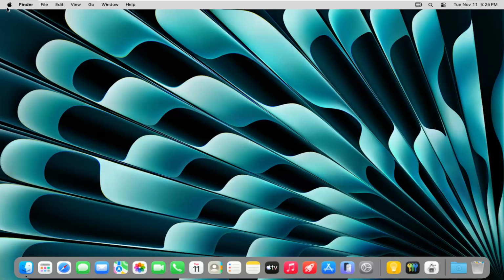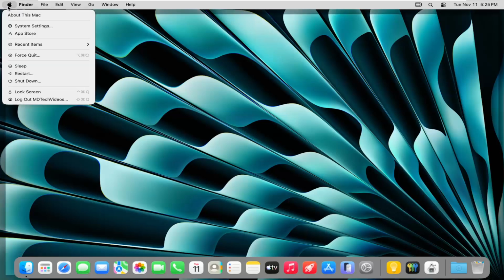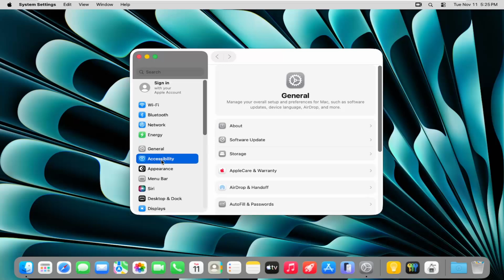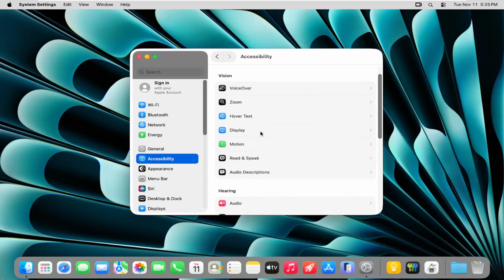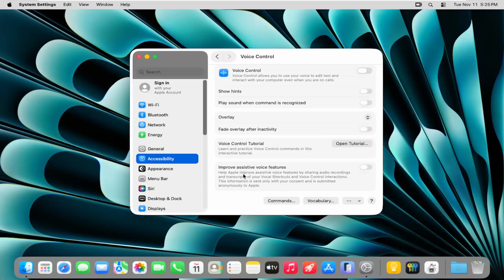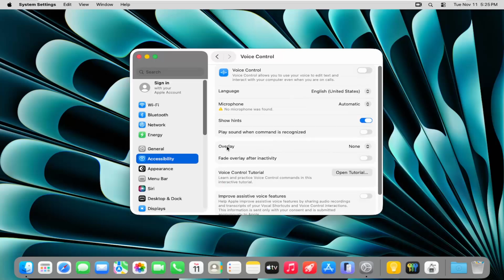How To Change Voice Overlay Settings on macOS [Guide]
Changing voice overlay settings on macOS allows users to customize how voice control feedback appears on their screen. This tutorial explains how adjusting these settings can enhance accessibility and improve the clarity of visual responses when using voice commands. It focuses on making macOS more adaptable for users who rely on voice control for navigation or productivity. By understanding these options, users can personalize their experience for a more seamless and efficient workflow.

Issues addressed in this tutorial:
change voice overlay settings macOS
customize voice control overlay mac
macOS accessibility voice settings
adjust voice feedback macOS
macOS voice control interface
macOS speech recognition overlay
personalize voice control mac
macOS system preferences voice options
macOS voice overlay guide
improve macOS voice usability

Tweaking voice overlay settings helps users better manage how macOS displays feedback for spoken commands. This tutorial discusses how customization options can improve visibility, reduce distractions, and align with individual accessibility preferences. It also emphasizes how these settings contribute to a smoother experience when working hands-free. By learning how to modify voice overlays, users can take full advantage of macOS’s advanced voice control features.